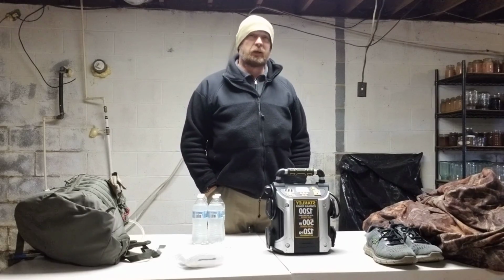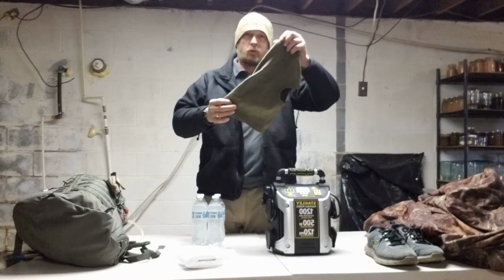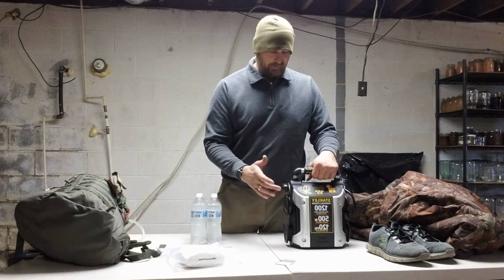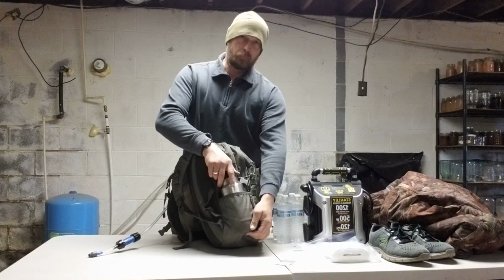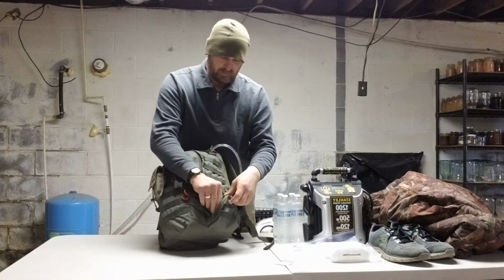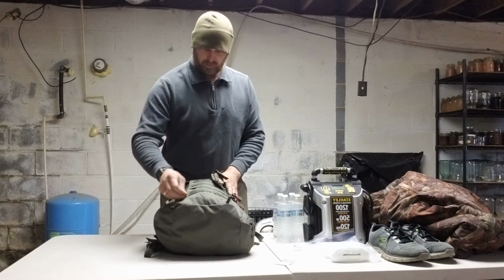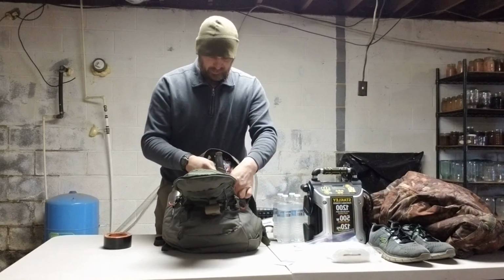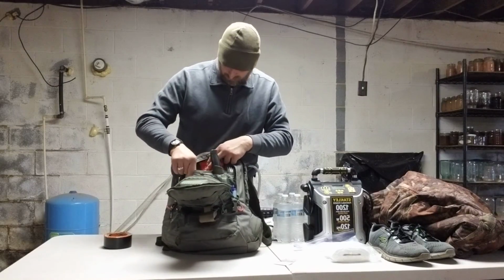How To Survive On I-95